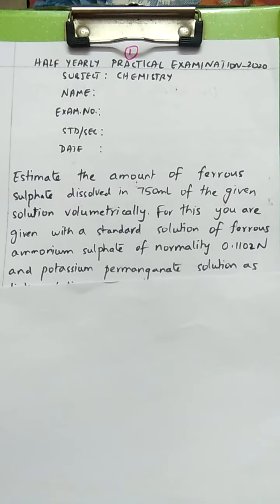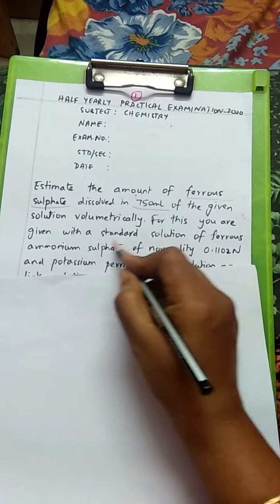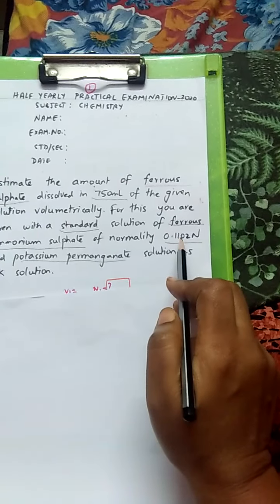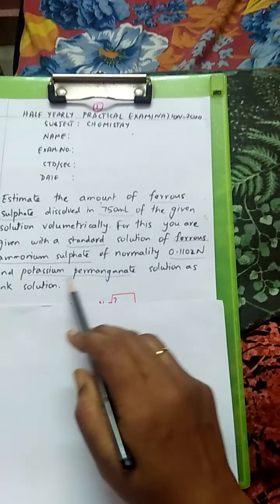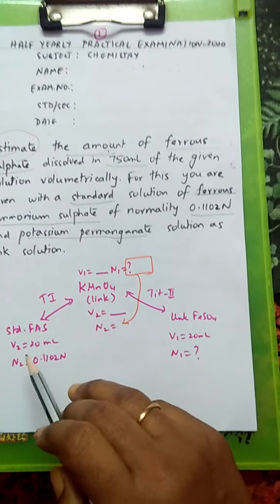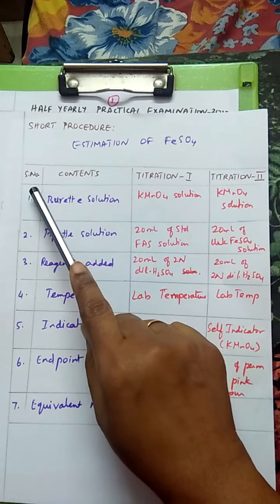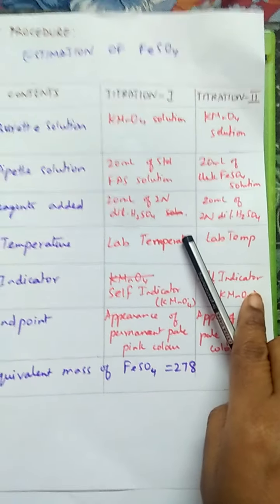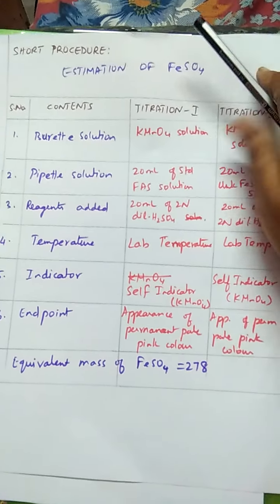Estimation of Ferrous sulphate - short procedure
Std 12 TNSCERT PRACTICAL